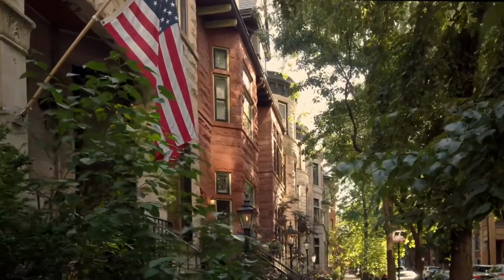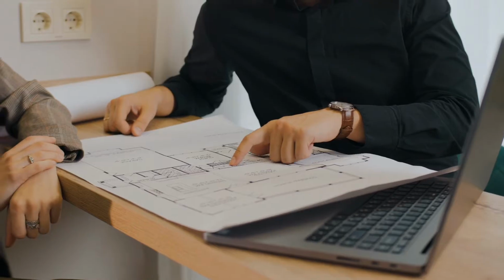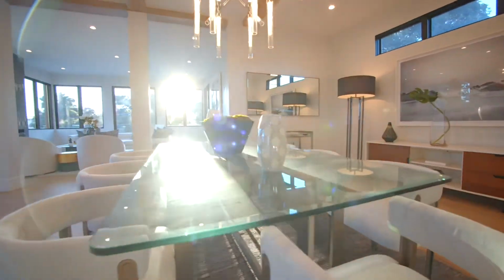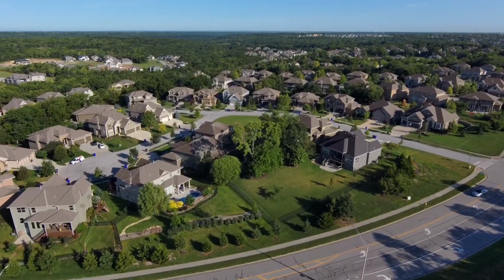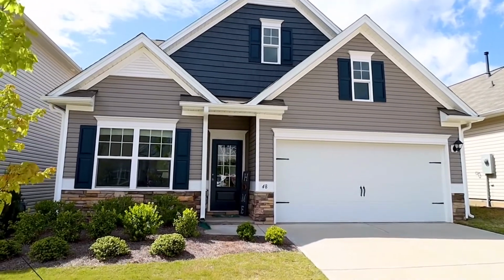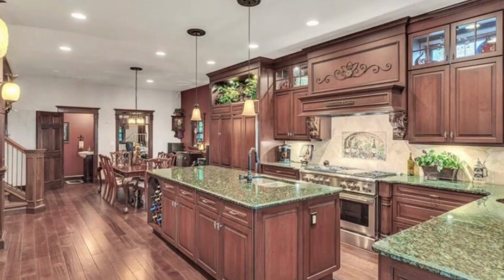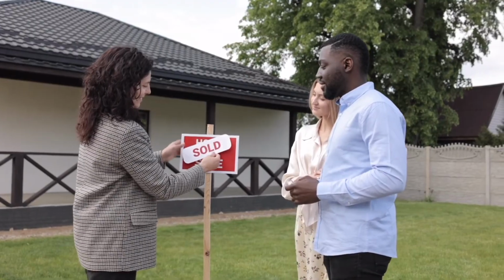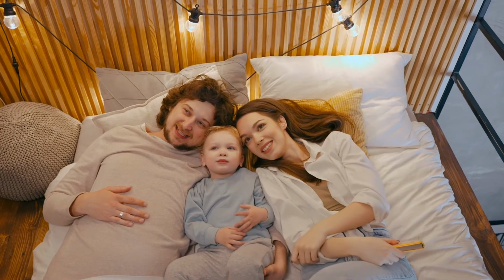How to Increase a Home Appraisal | Renovations that Increase Your Home Value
Want to increase your appraisal? Want to add value to your home and get the best bang for your buck? If you are looking to sell your home, in this video I share what an appraiser will be looking at to determine the value of your home. If you want top dollar for your home on today's market, implement these secrets to a great sale. Selling a home can be stressful, but before you list your home, do these things and put your home on the market with confidence.

To check out my video on things to do before you sell your home, check out:

For a quick tutorial on opening an account with Charles Schwab check out my video below. 👇 💵

Dollar for Dollar is a channel of personal finance tips designed to help you achieve financial freedom.

Music and video editing provided by Splice Video Editor and Pexels.

Videos on Dollar for Dollar are designed to be educational, but before making any major decision you should consult your financial advisor. The views and opinions expressed in this video are mine alone. As a viewer, you should research any and all points and suggestions presented before taking-action.